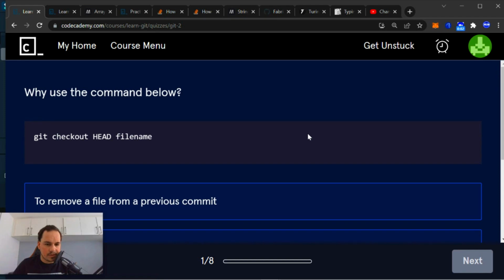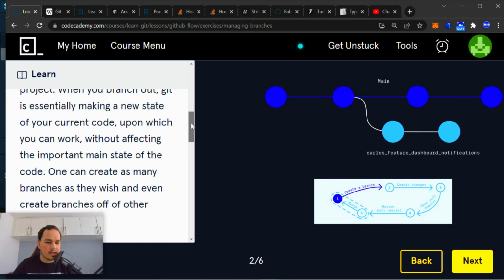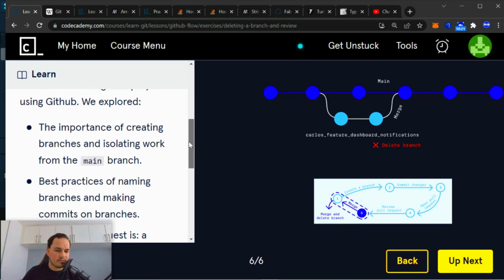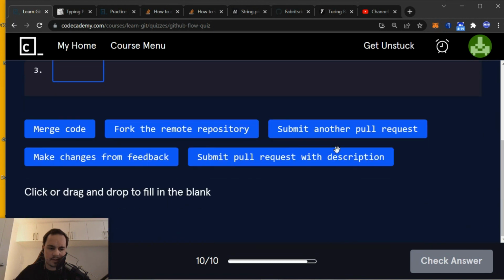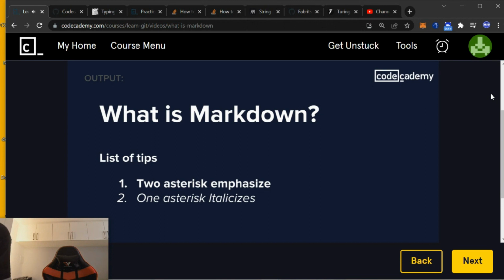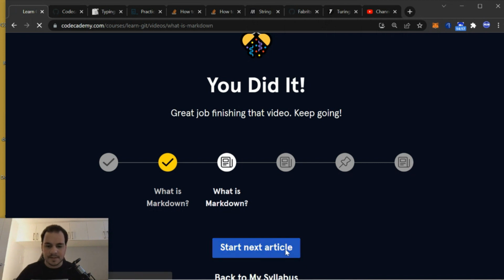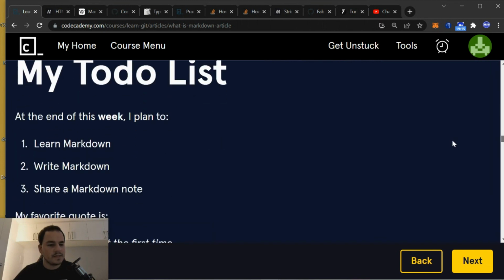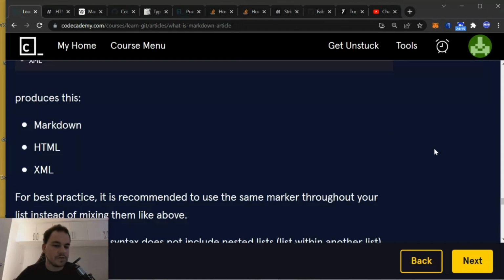Codecademy, Git and Github part-2